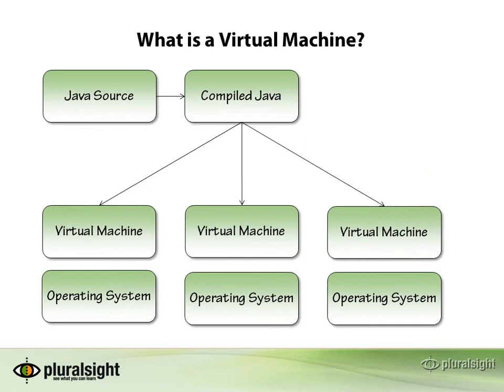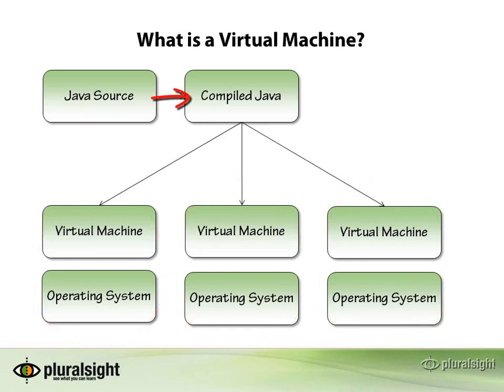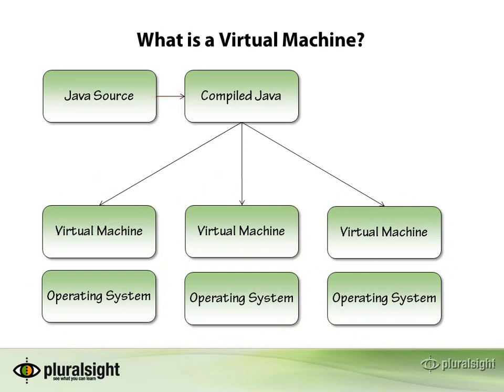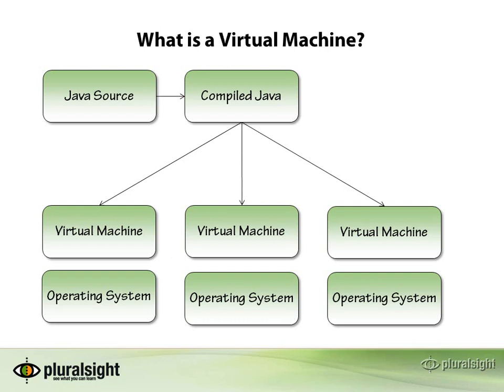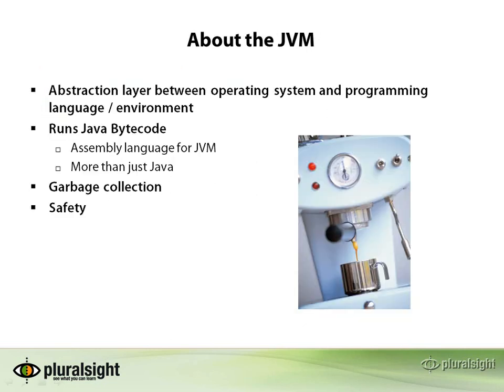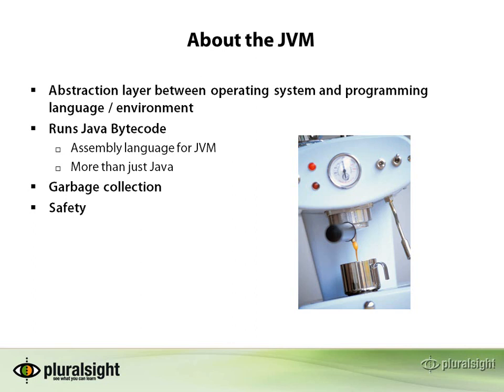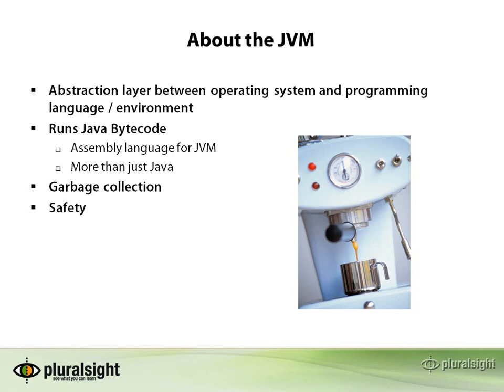4 The JVM